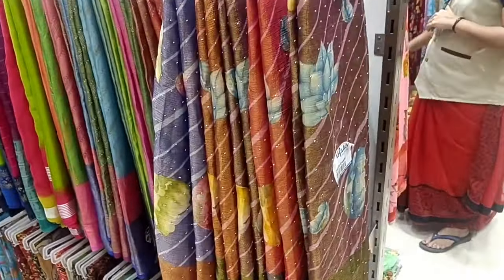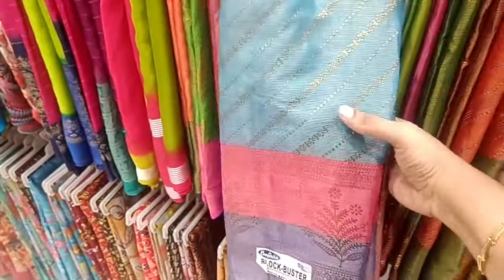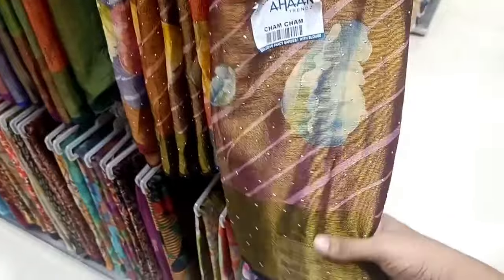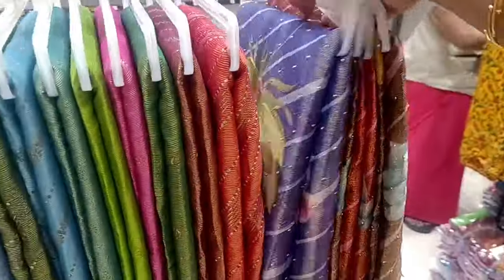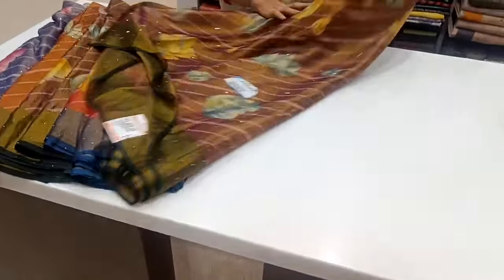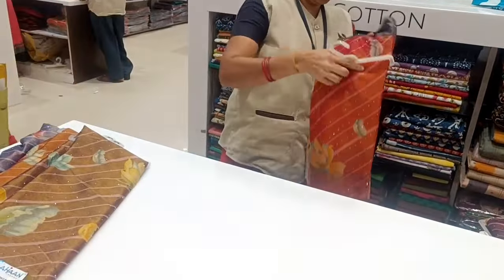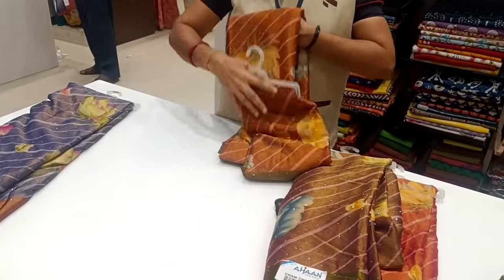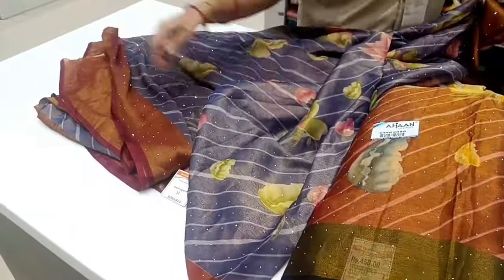டிஜிட்டல் ஷைனிங் பூனம் சாரீஸ் ஹங்கேரில் இருந்து/ Naachiyars